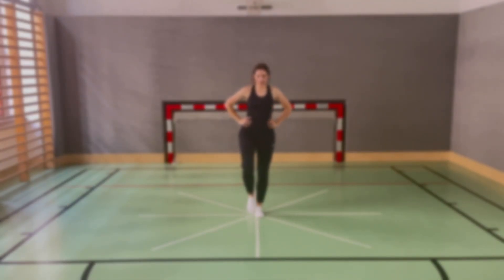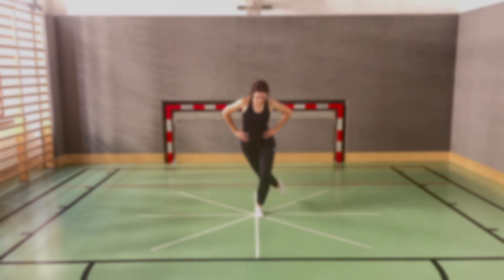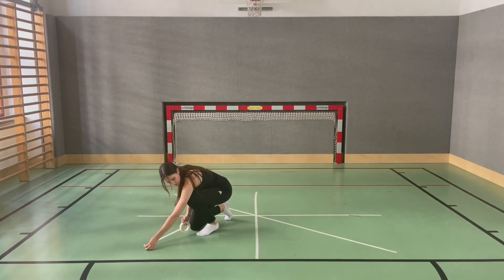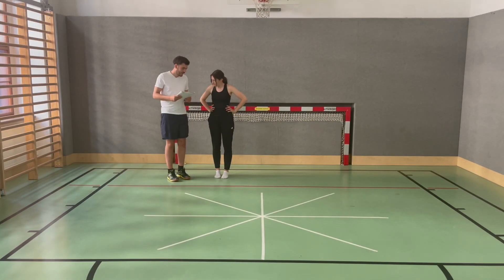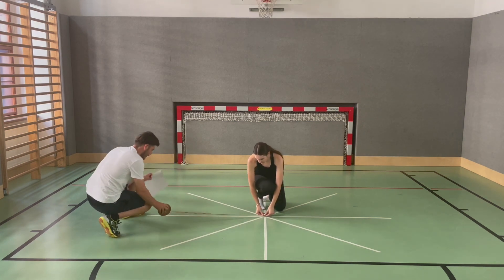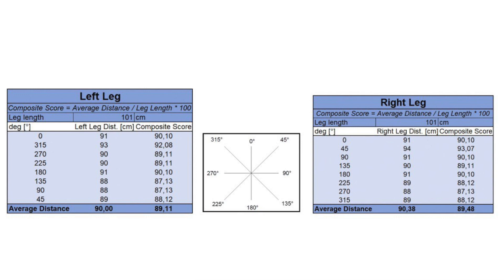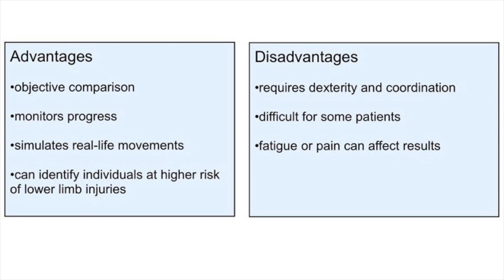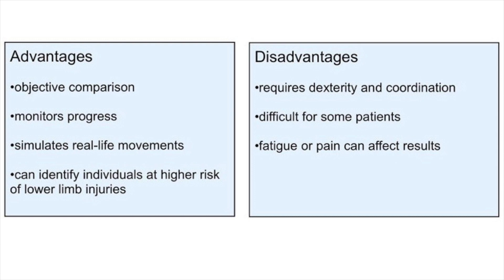Star Excursion Balance Test & Y Balance Test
The Star Excursion Balance Test (SEBT) and Y Balance Test (YBT) are dynamic balance assessments that involve reaching as far as possible in different directions to evaluate lower extremity stability and strength.
This video and all information provided were created by our master's students Marlene Wachhold, Johanna Kuzmits and Danijela Vujcic